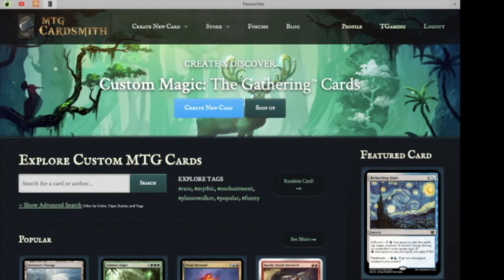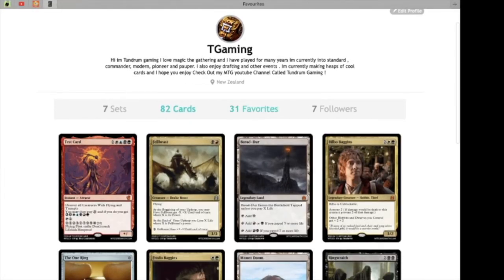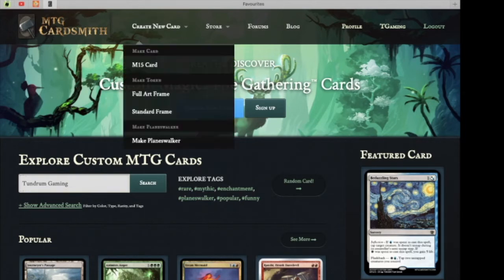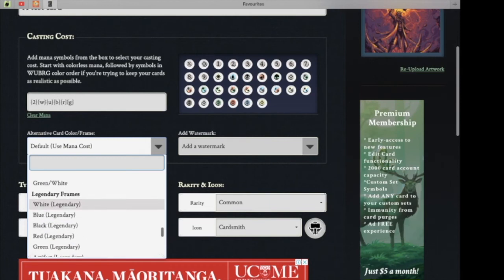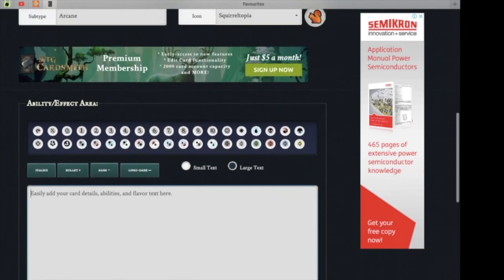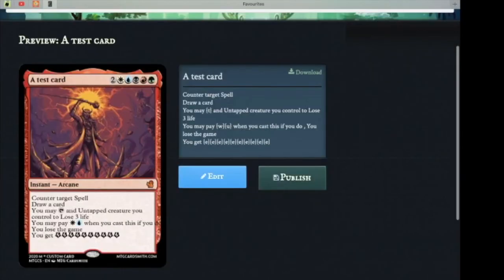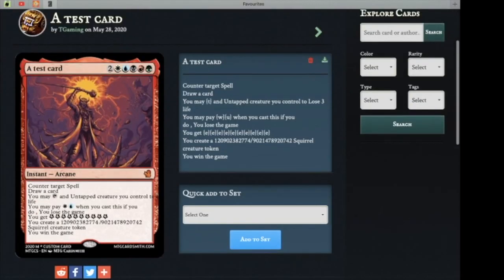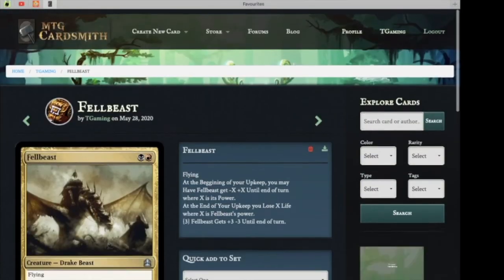How to make Your own Custom MTG Cards ! MTG Cardsmith a Complete Tutorial!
In this Video I am going to be teaching you guys how to make your own free custom MTG Cards using MTG Cardsmith !